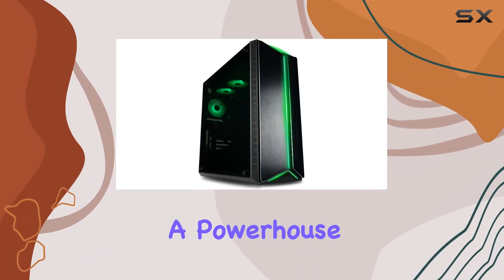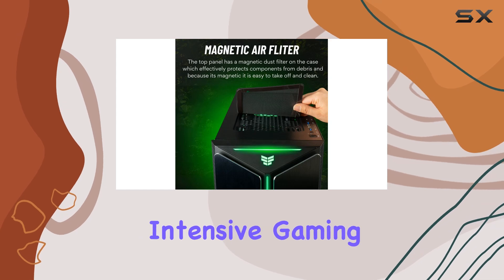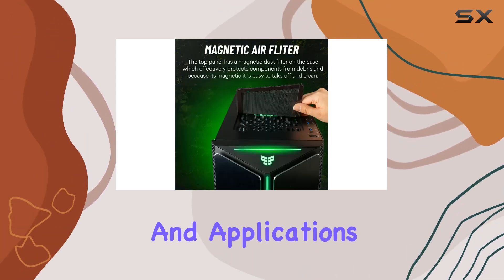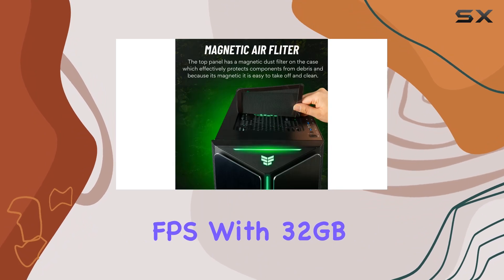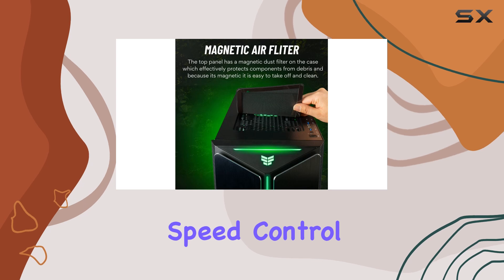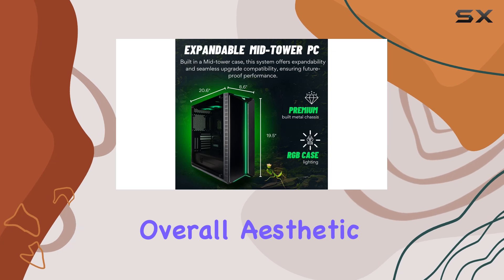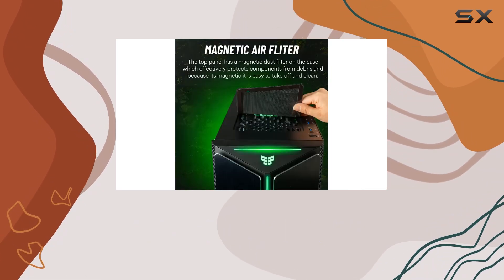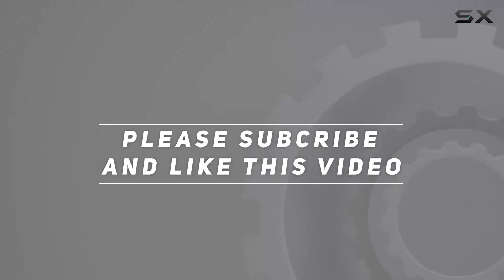Mantis V2 Gaming Desktop: The Ultimate Powerhouse for Gamers and Creators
0:00 Intro
0:06 Review

Things that we mentioned in this video:
Mantis V2 Gaming Desktop : B0BSHFL647